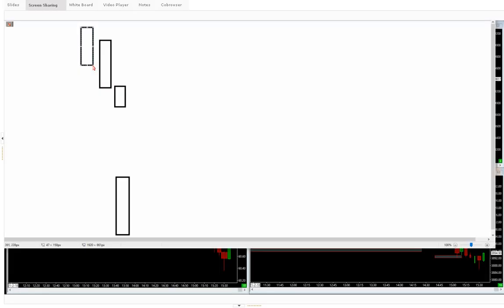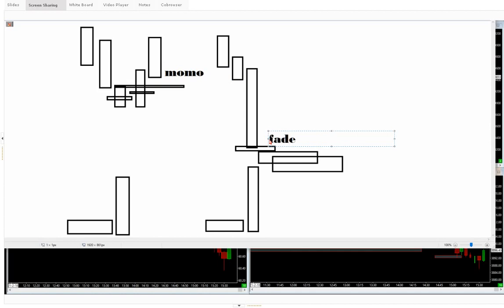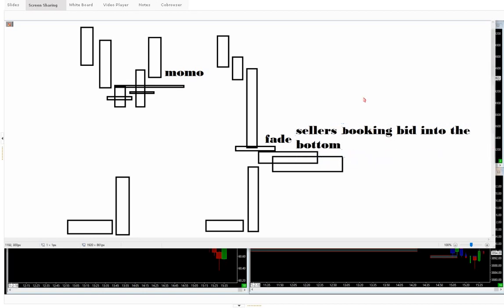Trading Volume - The FED Auction & The Volatility Specialists